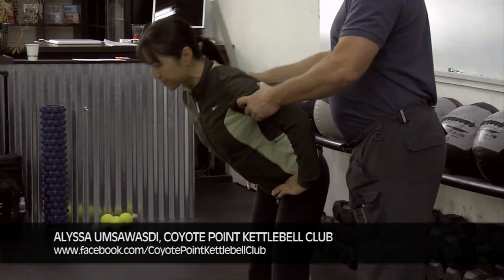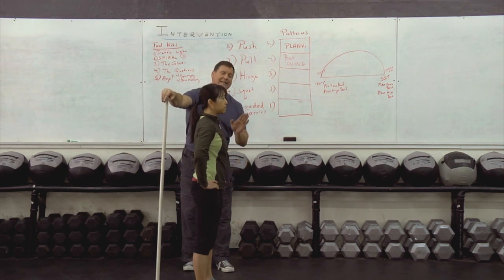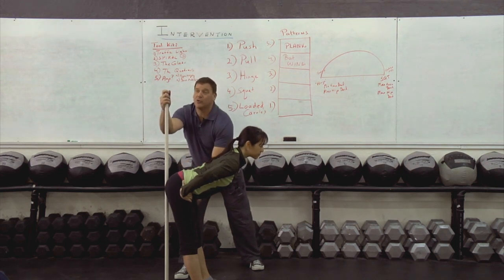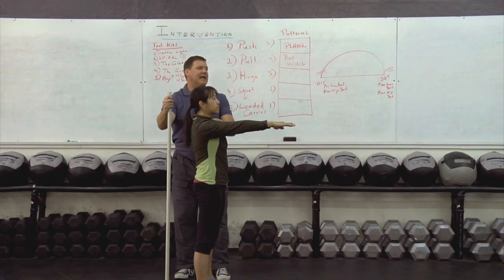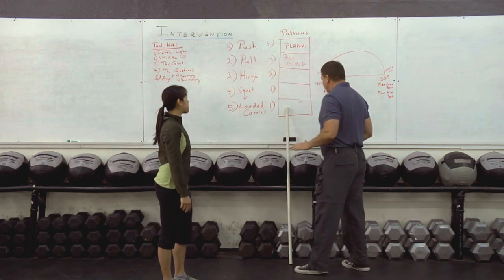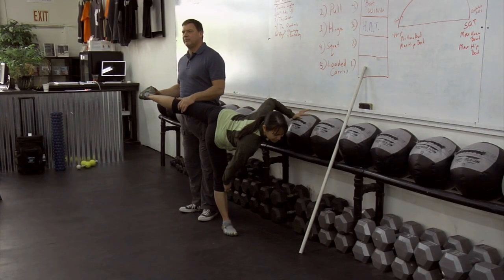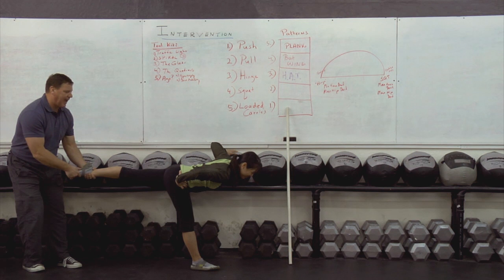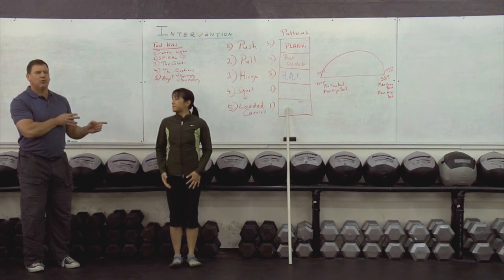Dan John: The Hinge and the Hinge Assessment Tool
In this third clip from Dan's DVD set, Intervention, Dan demonstrates the hip hinge and his hinge assessment.